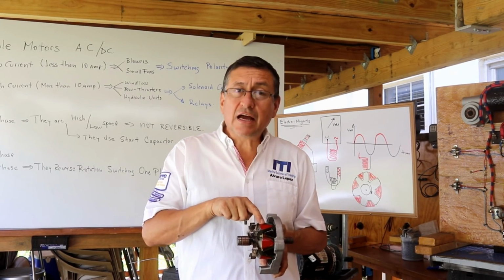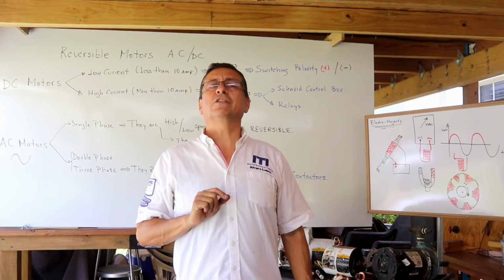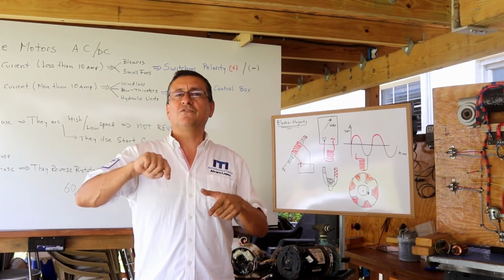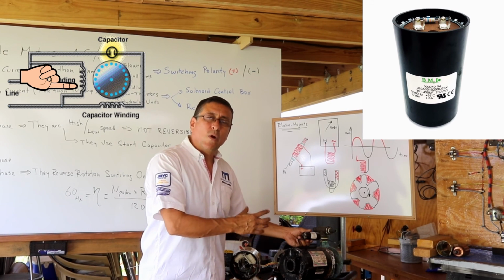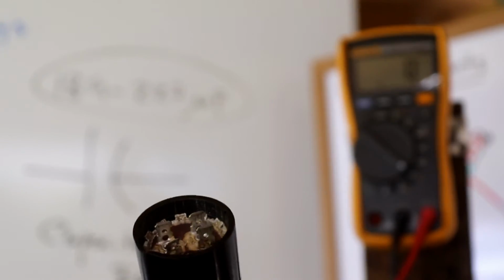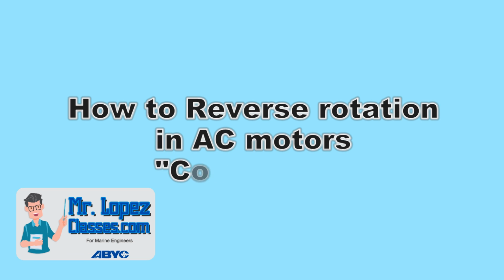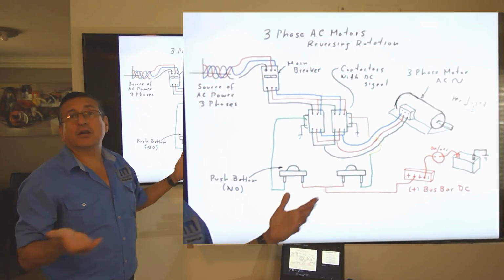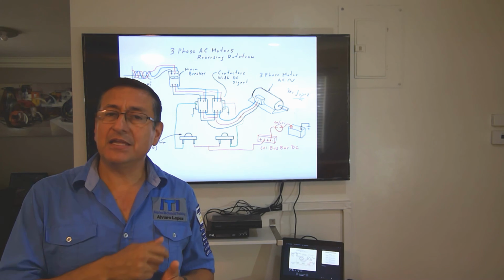AC Induction motors & Reversing AC motor with contactors / Ch.13 Episode 2 | Adv. Electricity Course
In this video you will learn about AC induction motors , single , double and three phases. In the video you will find a complete procedure to test capacitors for AC motors and Air conditioning equipments. The last part of the video is a detailed explanation about how to use Contactors in order to reverse AC three phase motors.
At the end of the third episode  you will find the link to take the "test" related with this topic. Please take the test and let me know your opinion